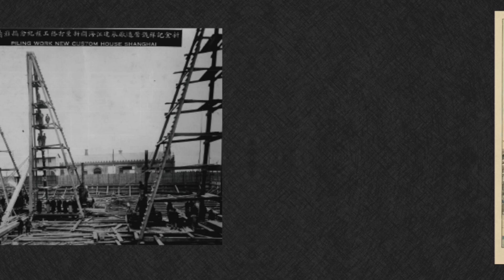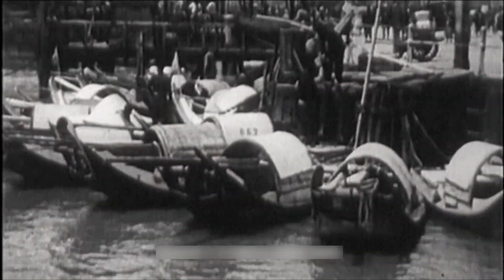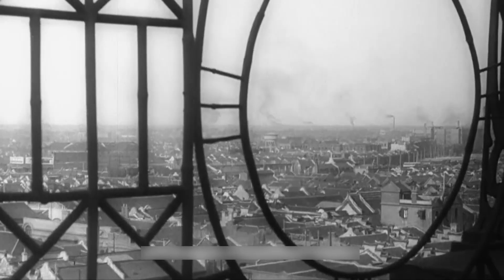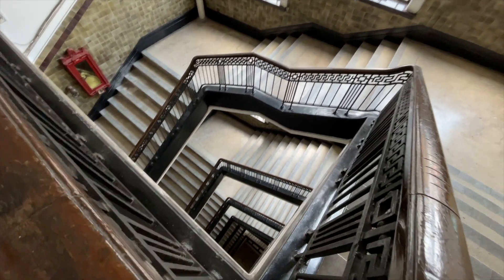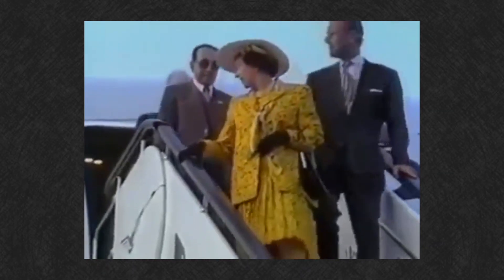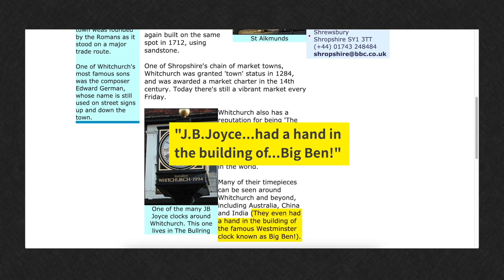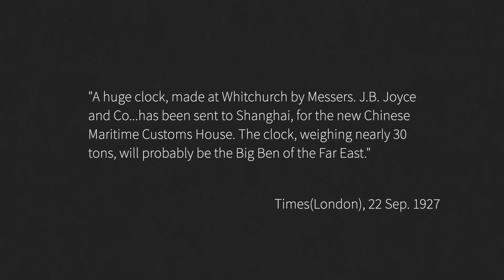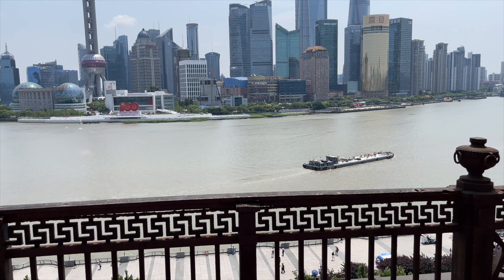Why Big Ben's "sister clock" chimes a Communist tune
Clock Towers. Many big cities have one of their own. And if you ever take a tour of Shanghai, you’ll likely come to this historic Bund area, and you'll most definitely hear this. There’s a fascinating story behind this clock, its tune, and the building.

You can pretty much guess what this building is about from the decor in the lobby: there’s the Staff of Hermes, the symbol of international trade, and mosaics of merchant ships. From the 19th Century to today, this has been the Custom House of Shanghai.

The building has gone through several makeovers and this Neo-classical style incarnation was built in 1927 in the British settlement. It was the tallest building on the bund at the time that showed all of the incoming foreign merchant ships what the local time was.

In the 1850s, the Qing government was busy with a series of domestic rebellions, and during the chaotic time, the British took over the power of customs in the Shanghai settlement.

So, for a long time after, Shanghai’s customs operations were in the hands of this guy, called Robert Hart...and, the Qing government praised him for doing a pretty good job as he modernized Shanghai’s customs system and made it more in line with the world standards. Most merchants preferred him to the ineffective and incredibly corrupt Qing officials.

Since the Custom House was in British control, naturally, it chimed the Westminster Quarters. This tune will be forced to change a century later. To understand why here's what you need to know.

Back in the day these majestic buildings really had nothing much to do with the average Chinese person, except for a handful of elites. During the Second World War, the settlements were the only places that the invading Japanese army didn't dare touch out of fear of provoking the British or the Americans.

You can imagine now what many Chinese people felt about these buildings. The structures are absolutely beautiful and well-designed, and their roles in Shanghai history have by no means been all negative. Still, many Chinese saw the buildings as symbols of their country’s century of humiliation. So in 1966, the onset of China’s Cultural Revolution, when the whole nation was in a frenzy to purge capitalistic thoughts, the Westminster Quarters chimes became very sensitive. The solution was to change the music to The East Is Red, a song that praises Chairman Mao, the one we hear today.

In fact, many other clock towers across China had changed their tunes to this since the Cultural Revolution. But for Shanghai, it wasn't always this way in the past several decades. In 1986, the Queen of England visited China, and to show goodwill, the chime of the Shanghai Custom House was changed back to the Westminster Quarters. It wasn't until 2003 when the tune was again changed back to The East Is Red.

Now let's talk about this clock, the crown jewel of the Custom House. Many Chinese articles online say the clock is a sister to Britain’s Big Ben. Where does that come from?

Well, the Custom House bell was designed by British clockmaker J.B.Joyce. But while there is one BBC article that says J.B.Joyce was somehow involved in building Big Ben, the company obviously did not design it. So are there still any truths behind the thought that the pair are "sister clocks"? There are.

On the official website of Smith of Derby, the company that acquired J.B.Joyce, you can find this description of the Shanghai Custom House, "The clock and bell mechanisms are built according to the design of London’s Big Ben." I guess we can call them sister clocks after all. The September 22nd, 1927 issue of the London Times wrote: "A huge clock, made at Whitchurch by J.B. Joyce...has been sent to Shanghai, for the new Chinese Maritime Customs House. The clock, weighing nearly 30 tons, will probably be the Big Ben of the Far East".

J.B.Joyce claimed to be the oldest clock manufacturer in the world. The company also designed clocks for iconic locations such as the Cape Town City Hall, and the General Post Office of Sydney. Today the Shanghai Custom House is a famous backdrop for wedding photos and remains an office building. I have to thank the China Communications Construction Company, for granting us access to the ninth-floor terrace.